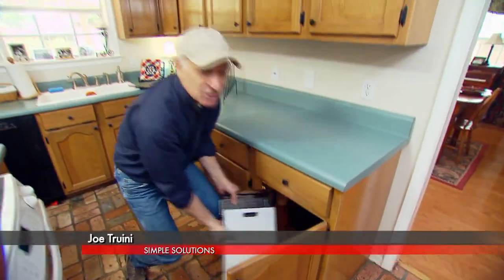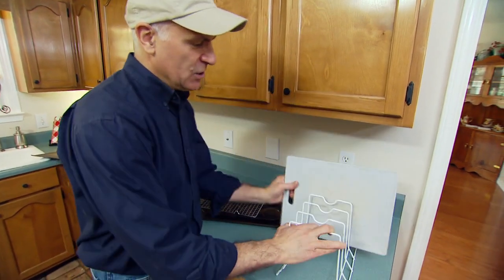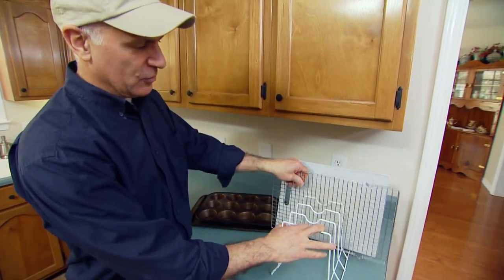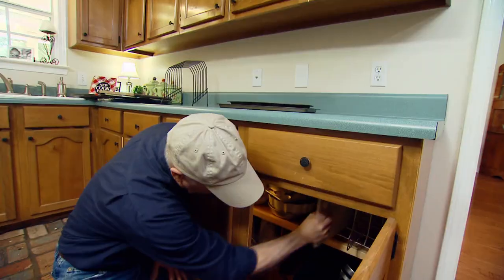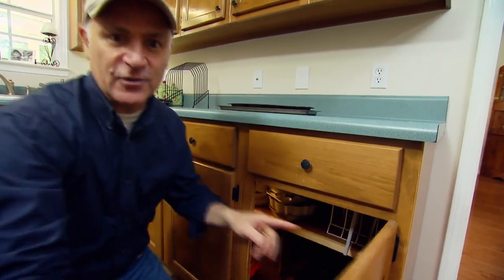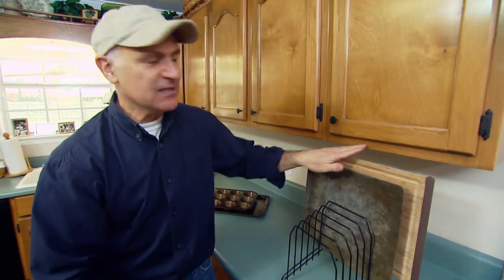Simple Solutions: Using a Desk Drawer Organizer for Kitchen Storage